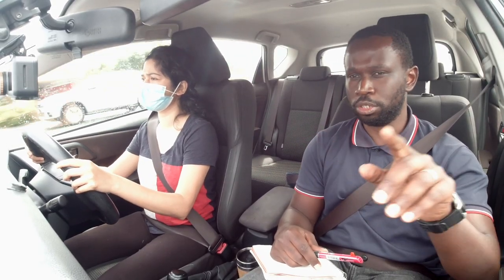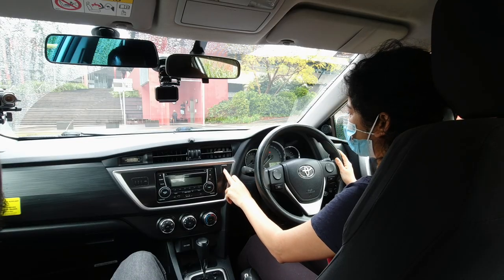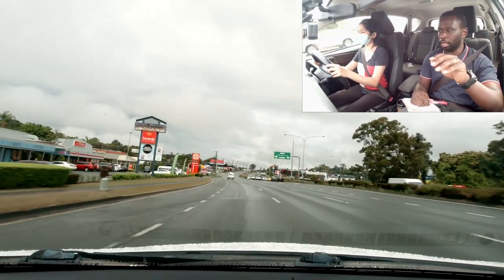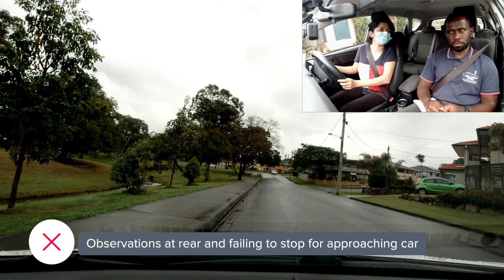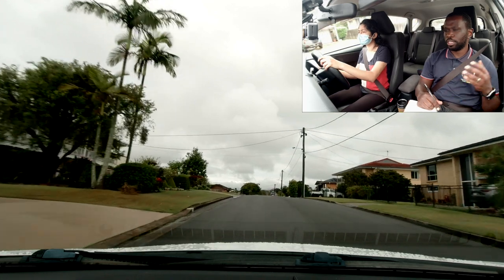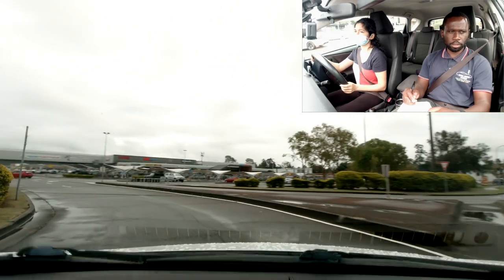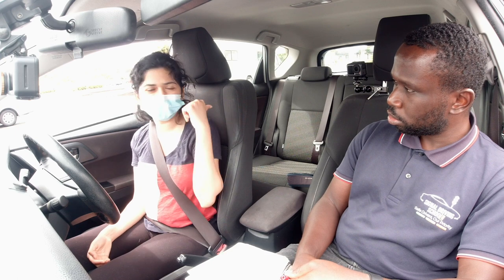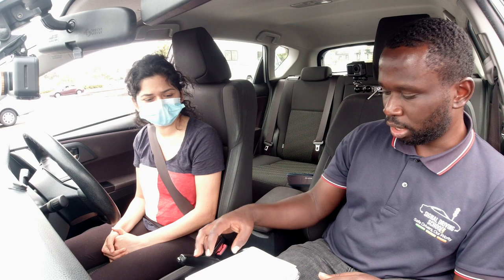Learner Driver Forgets To Remove The Indicator, Causes Confusion | Mock Driving Test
Swathi takes a mock driving test at Carseldine driving test centre as she prepares for her upcoming driving test. She has done lessons with another driving instructor and wants to know if she is ready for the actual practical driving test.

🚦🚦🚦TIMESTAMPS 🚦🚦🚦
0:00 Intro
3:55 Pre-test Questions
7:12 Start of Drive
11:47  Critical Error 1
12:25 Critical Error 2
13:48 Critical Error 3
17:06 Critical Error 4 and 5
19:26 Critical Error 6
30:23 Critical Error 7
30:55 End of Mock Test / Feedback